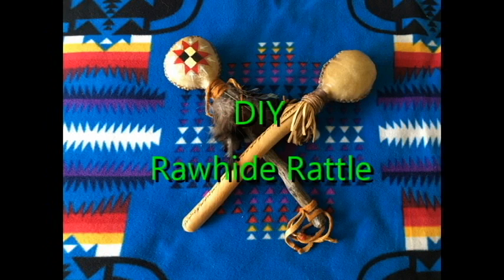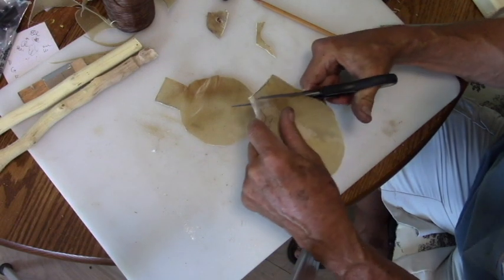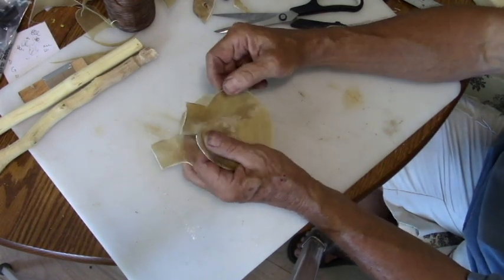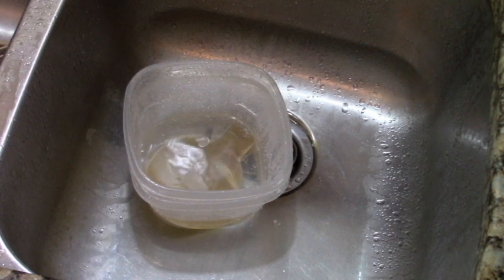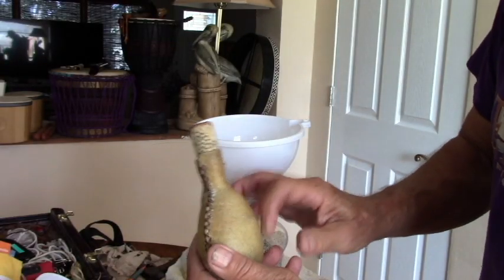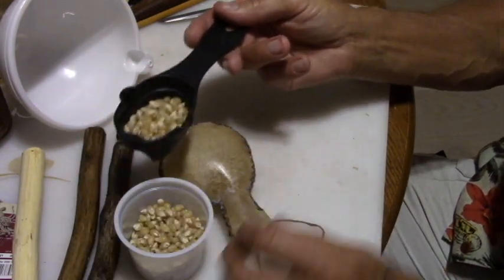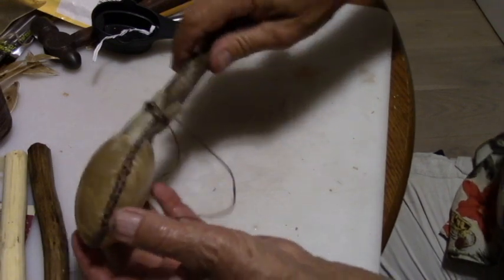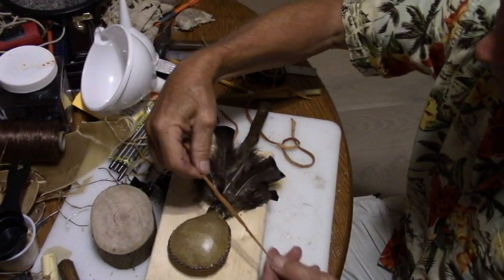DIY Rawhide Rattle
Native American style Rawhide Rattle, hints, tips and full instructions on how to create this yourself.